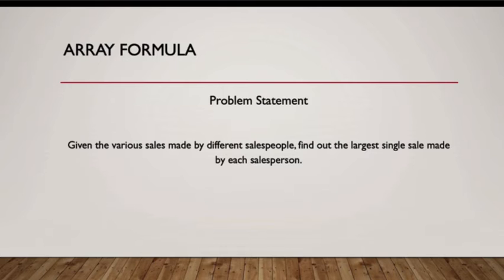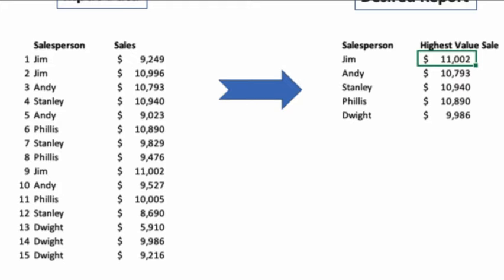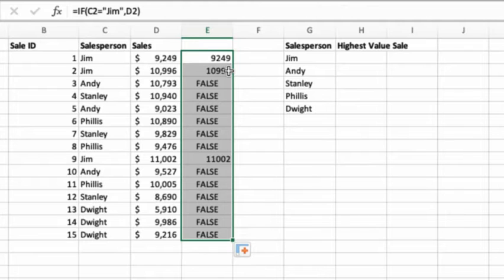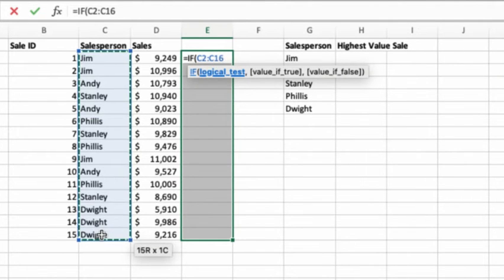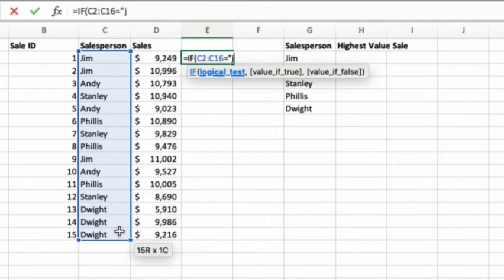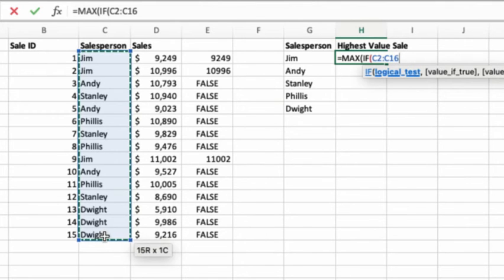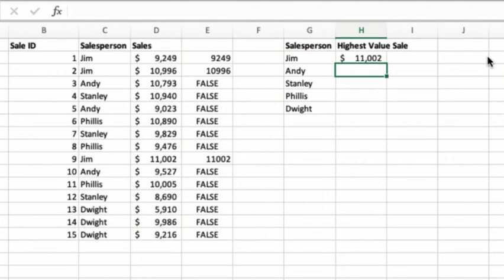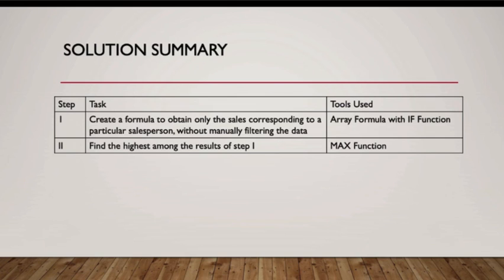Microsoft Excel - Array Formula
An array formula is a general category of formulae that is applied to an array within Excel. This lecture explores arrays, array formulae and their usage.

This video is a preview of my Microsoft Excel course on Udemy. The link will allow you to sign on to the course for free for the next few days

Follow my work on twitter for more updates @GkDataLab